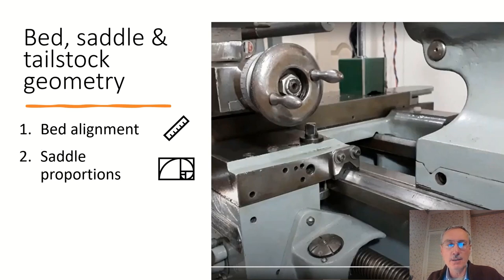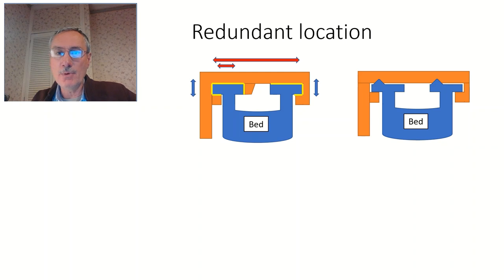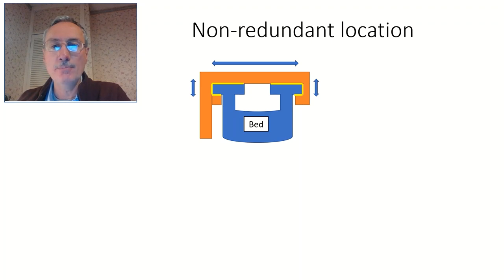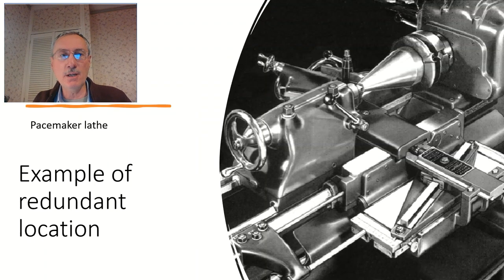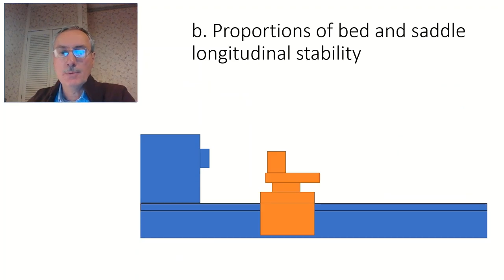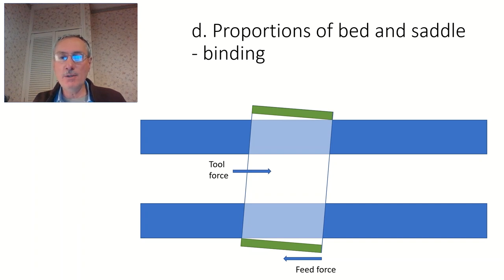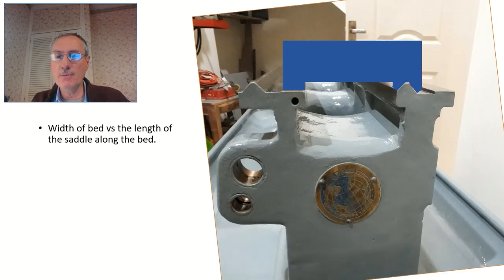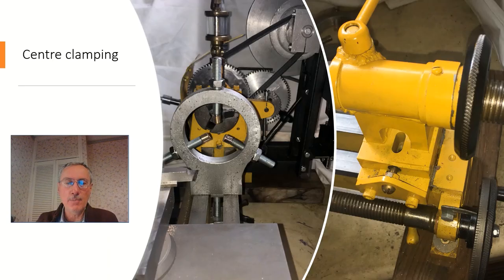Homemade lathe - #6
Continuing the series on making a homemade lathe in this video we look at geometry of the bed, saddle and tailstock and its influence on accuracy and durability. The importance of preliminary design in influencing the overall success of the project is stressed as well as valuable lessons to be learnt from looking at proportions of commercial machines. This is not exhaustive, but sets out only to pinpoint a few key issues.
Music is used with permission from the YouTube library: "Busy City" by TrackTribe.
Photos used with permission from Lathe.co.uk